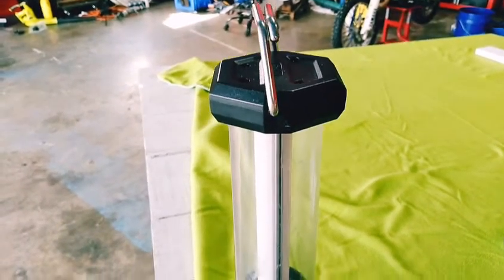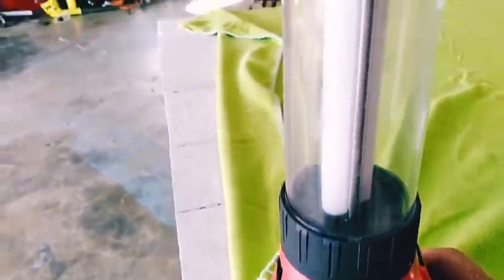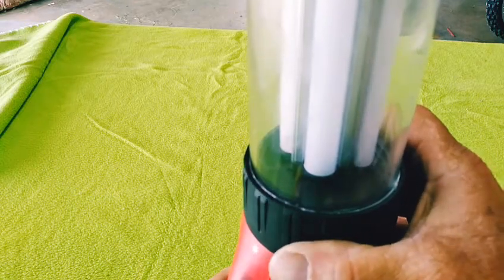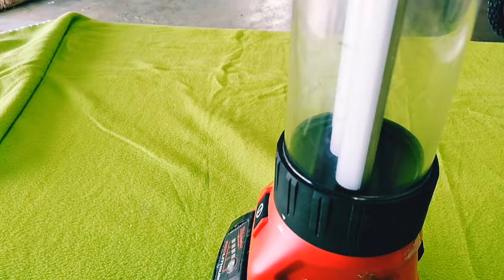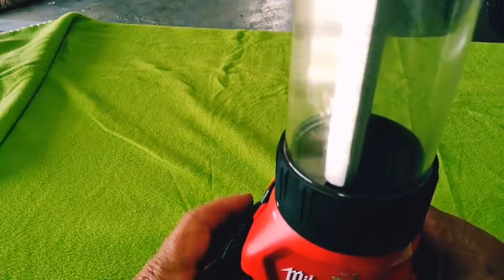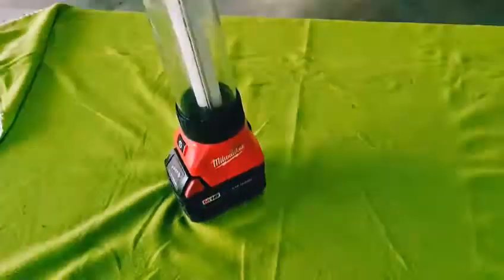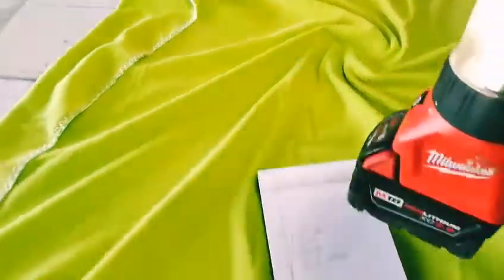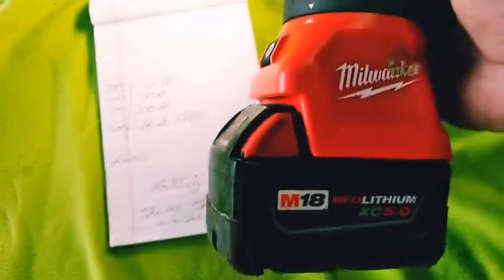Best led trouble light / Milwaukee M18 Trouble Light w USB Charging / Unboxing and Review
Milwaukee M18 Trouble Light  w USB Charging unboxing and review by super slick tricks.
and Milwaukee M18 Trouble Light is a awesome light. M18™ Trouble Light w/ USB Charging delivers you over 4 full days of light and features a 2.1A USB Port for USB charging anywhere. This LED trouble light provides up to 100 hours of run time on low, or a full workday of light (10 hours) on high when paired with our M18™ REDLITHIUM™ XC5.0 battery.

More Milwaukee tool reviews / WATCH NOW
*Milwaukee PACKOUT Modular Storage System / super slick tricks